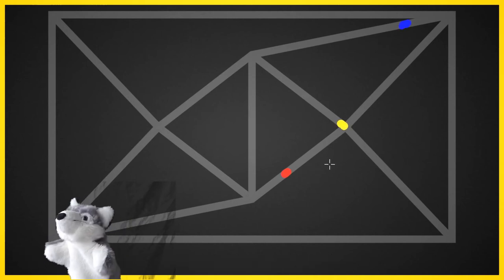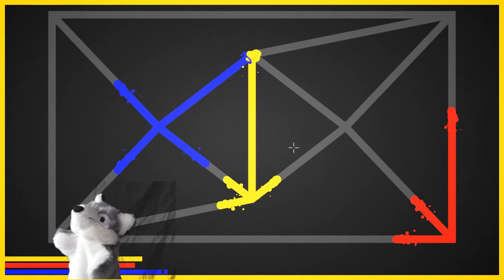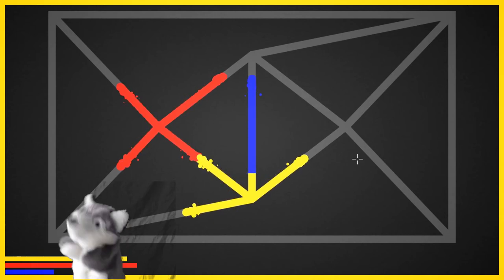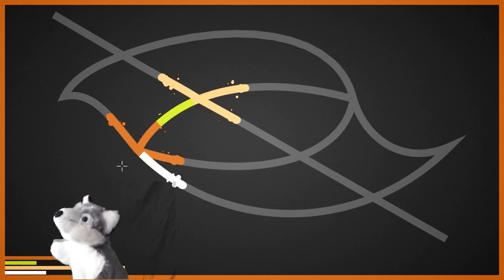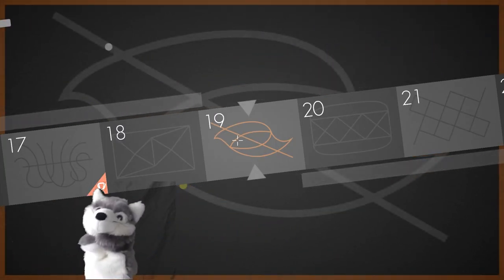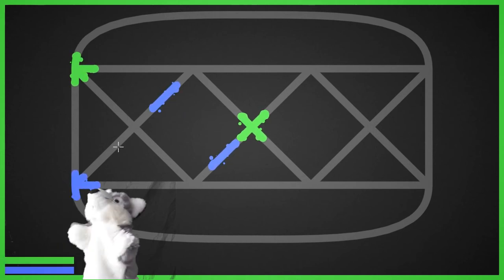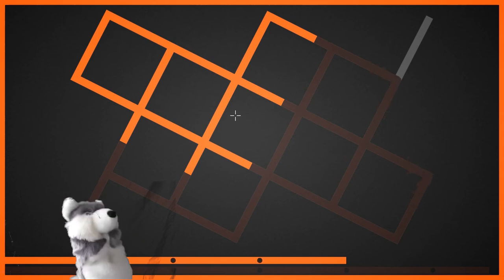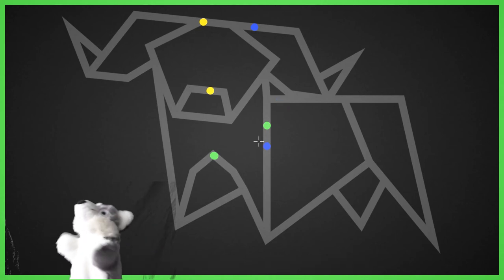Lines Review | The Show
This week Tiger reviews Lines, by Gamious (available and Corbyn talks you through a morning with ADHD.

When you see the dog, the music you're hearing is Carefree Melody.